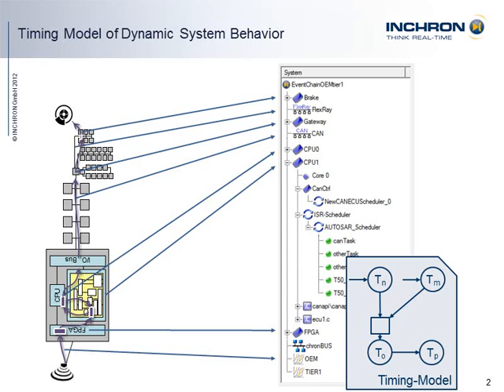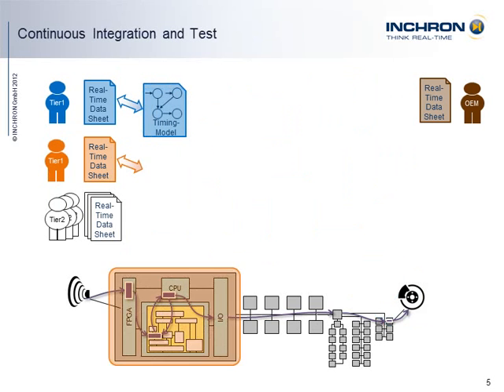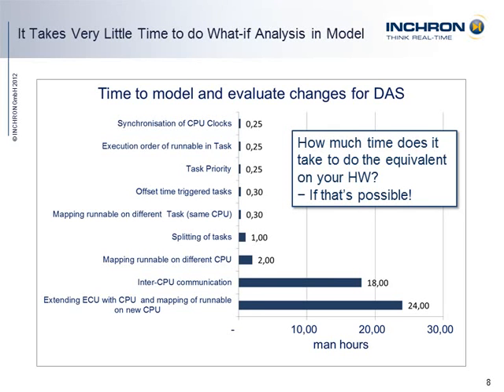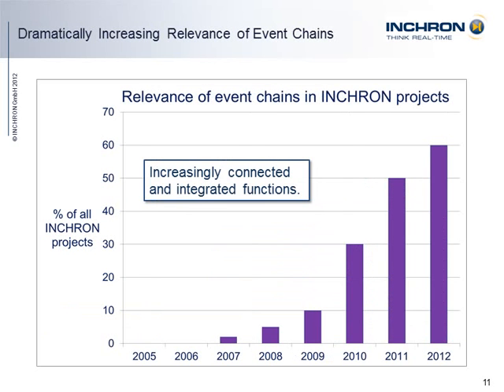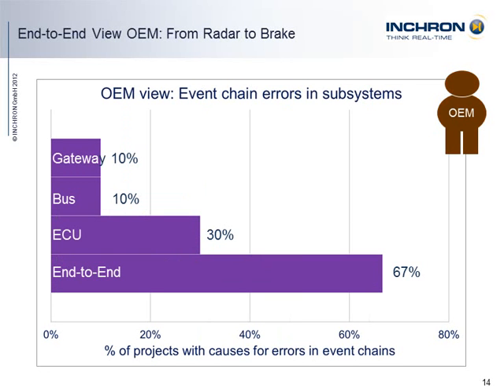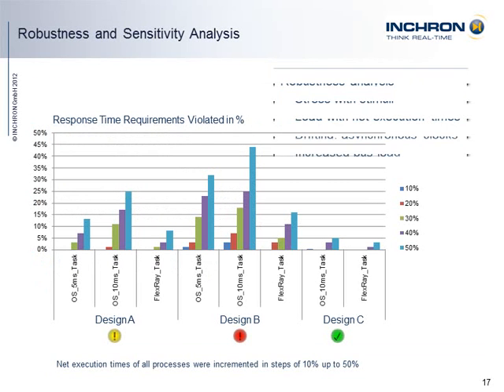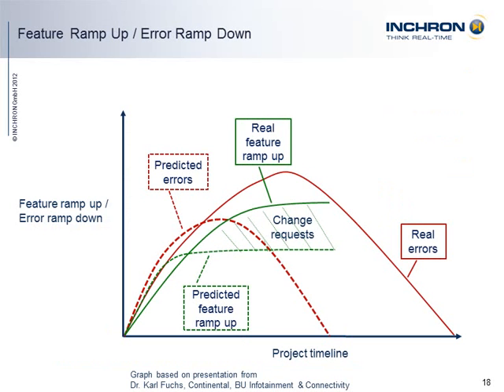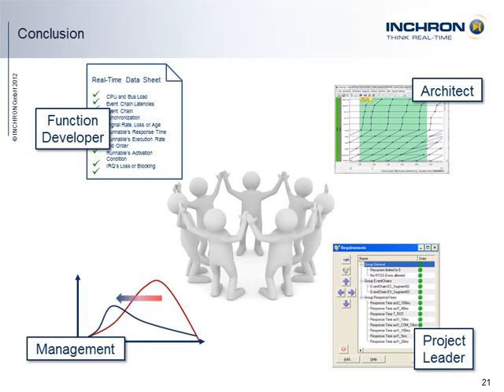Event Chains for Driver Assitance Systems Part2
Automotive driver assistance systems are very complex and comprise of multiple subsystems developed by different suppliers. To ensure real-time behavior - crucial for these often safety critical systems - the dynamic behavior has to be designed and tested from early design phases on.
The video describes how OEM and suppliers can collaborate using real-time data sheets to succesfully design, implement and test the driver assistence systems.